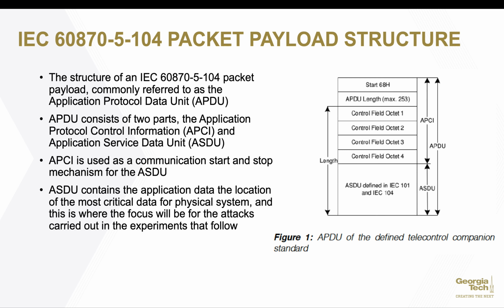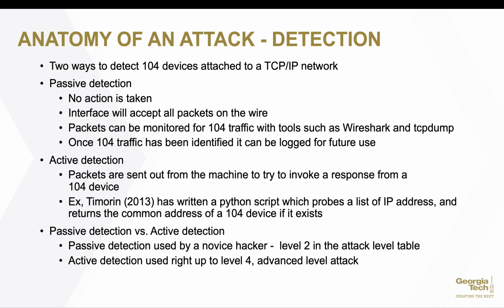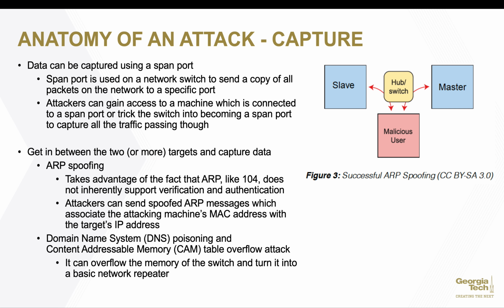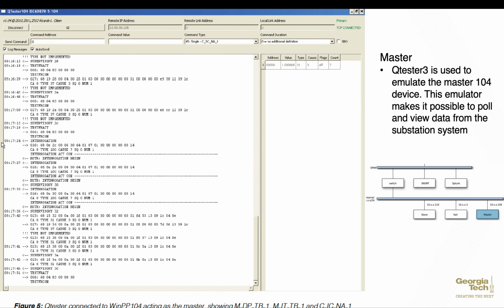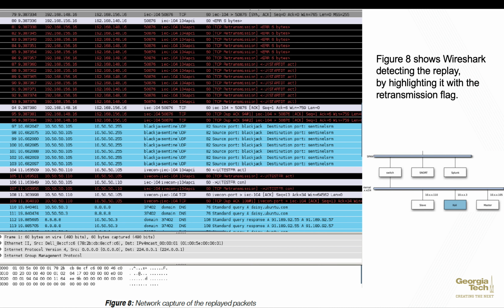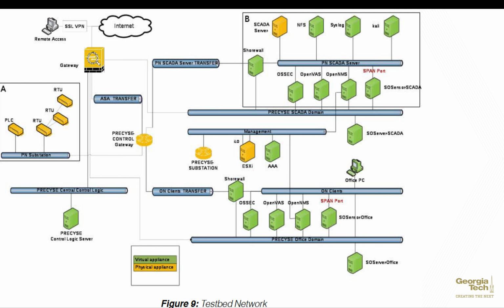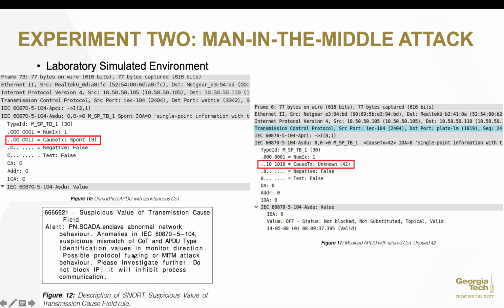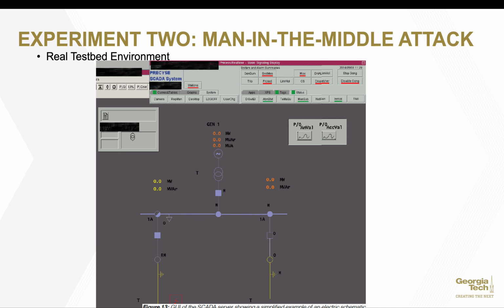CS6263 Presentation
Towards Understanding Man-In-The-MiddleAttacks on IEC 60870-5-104 SCADA Networks